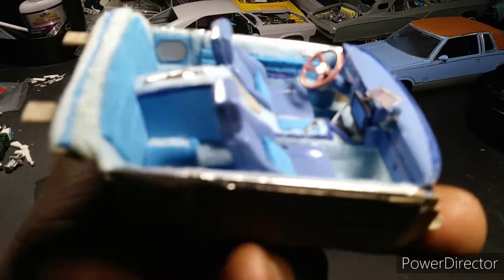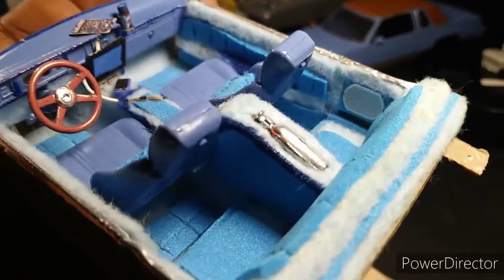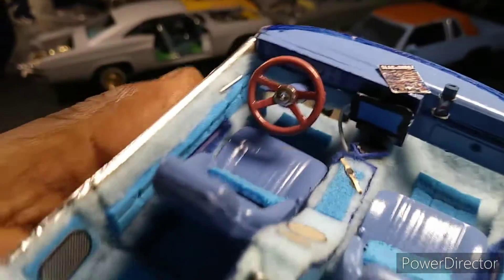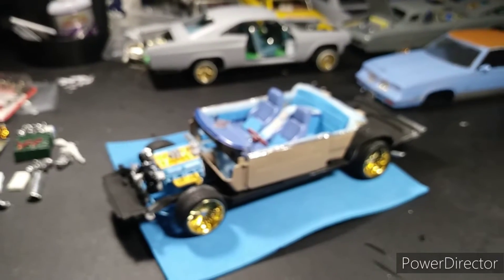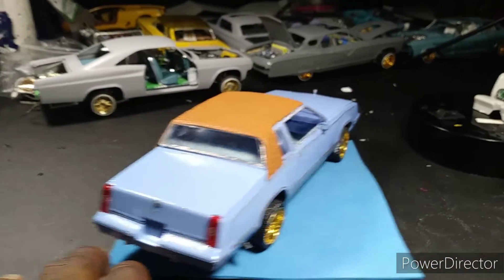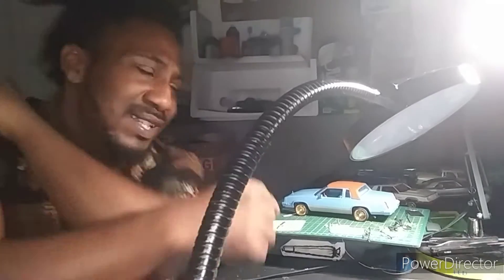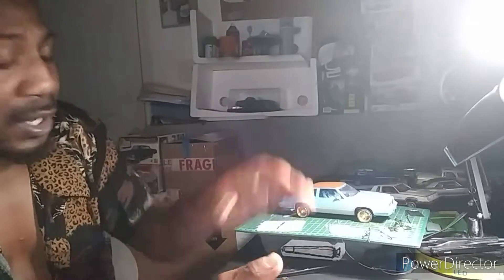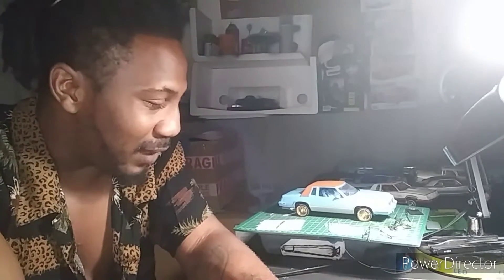Revell 1983 Cutlass model car build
Take a listen to LCTPV, a music duo from Arlington TX in hopes to inspire the youth & all who comes across LCTPV. ALL MUSIC LINKS⬇⬇
Listen to ALBOE, an album by LCTPV